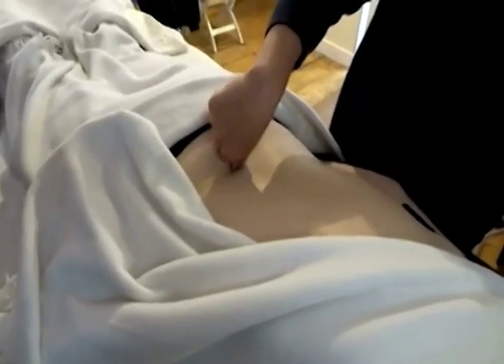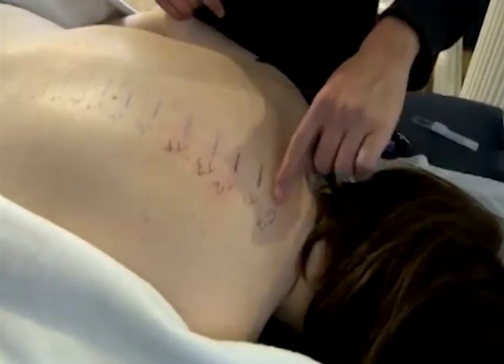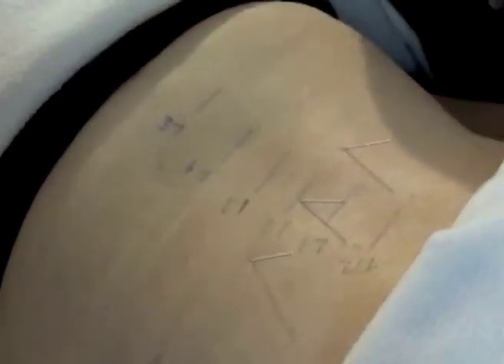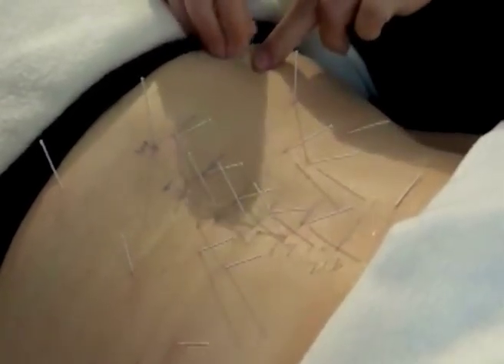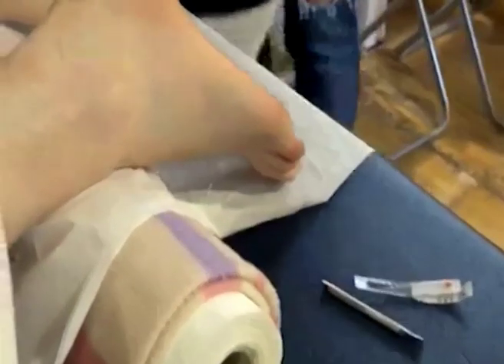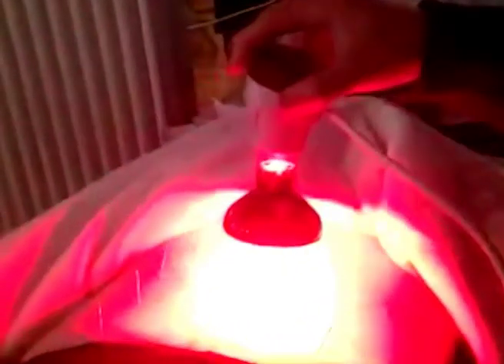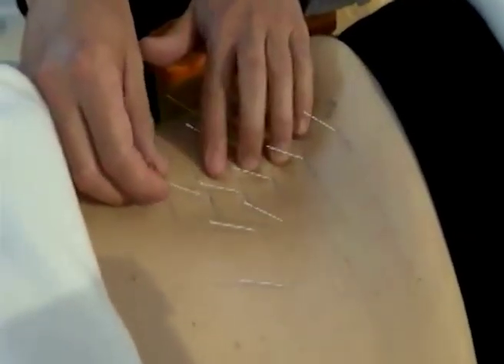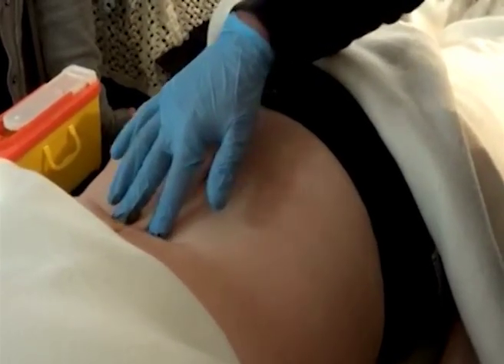Paul Brecher Acupuncture lesson on Sciatica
Acupuncture demonstration by Paul Brecher for Sciatica and lower back pain.
Find a wide range of Acupuncture, Herbal & Traditional Chinese Medicine courses on the College of Chinese Medicine